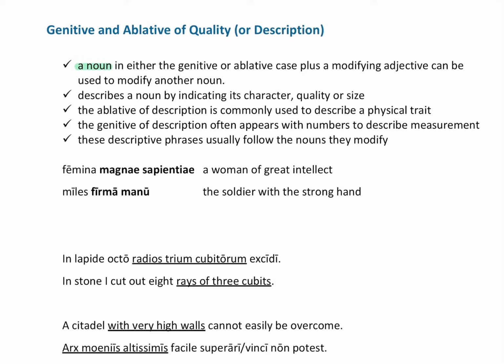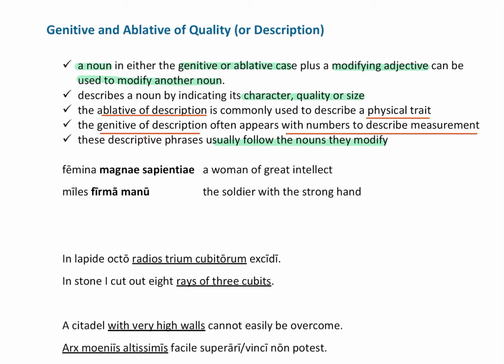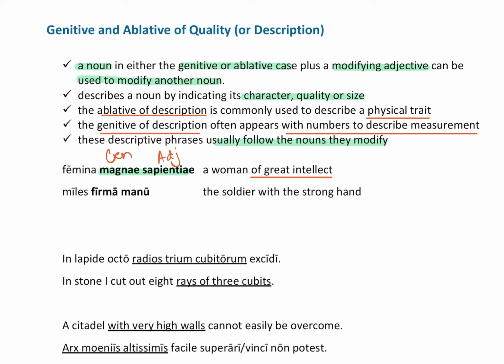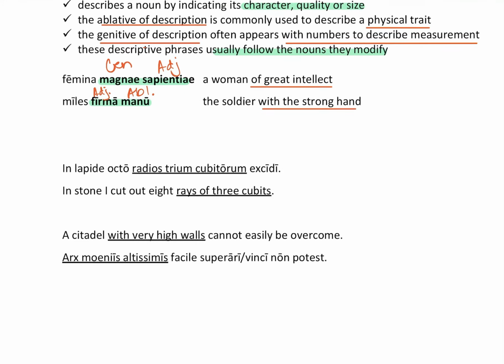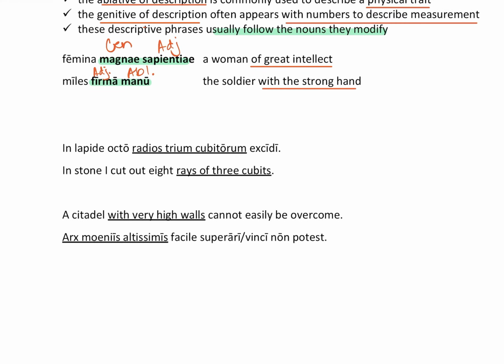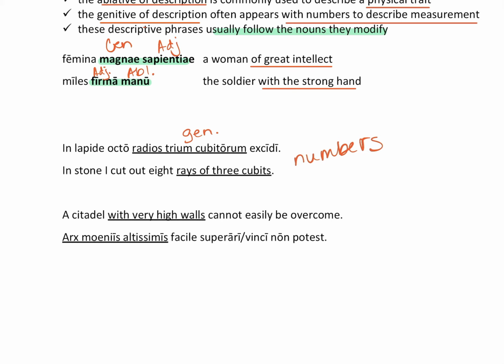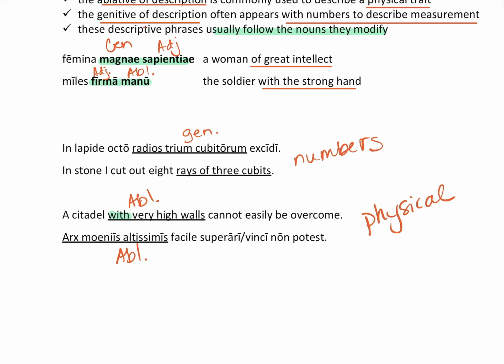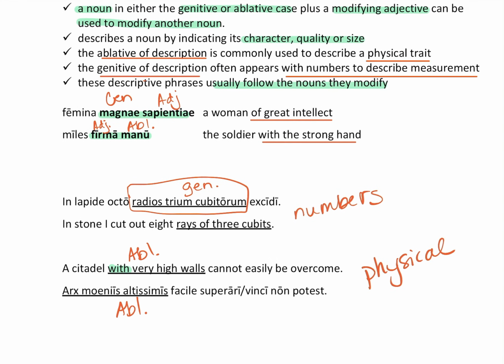Latin Alive Book 3, Chapter 12 - Genitive and Ablative of Quality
This video introduces genitive and ablative of quality and how to recognize and translate these clauses.